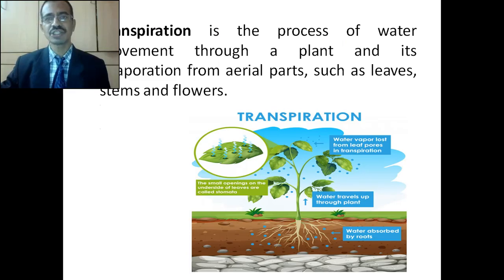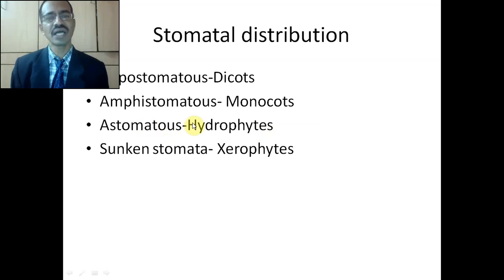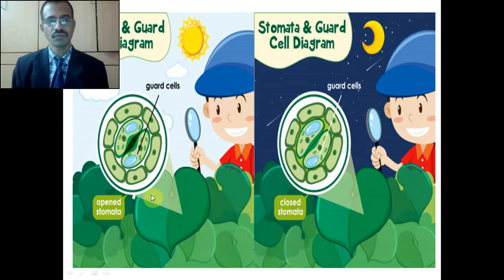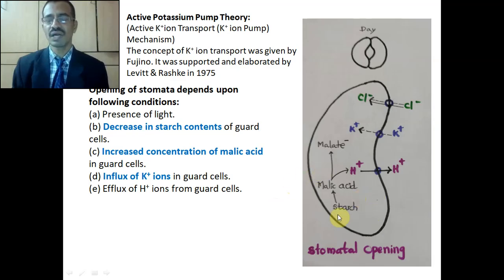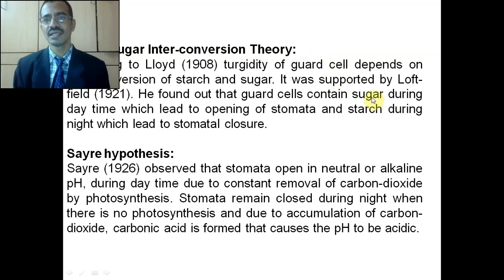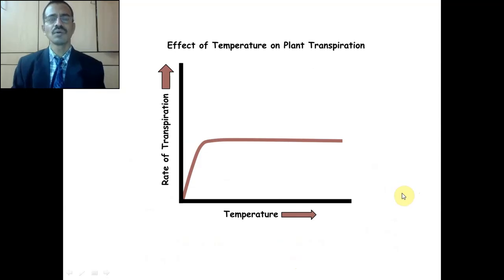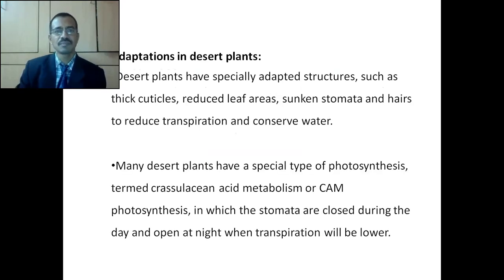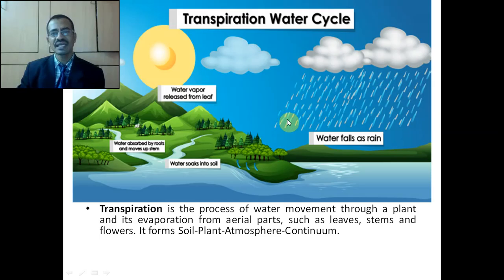Transpiration (భాష్పోత్సేకం) Mechanism of stomatal movement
Structure of stomata, Mechanism of stomatal movement